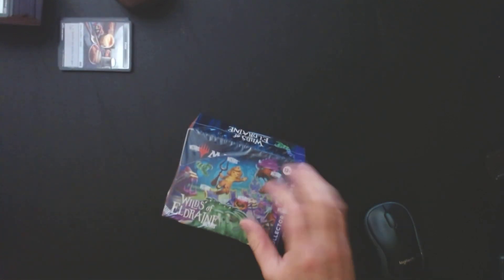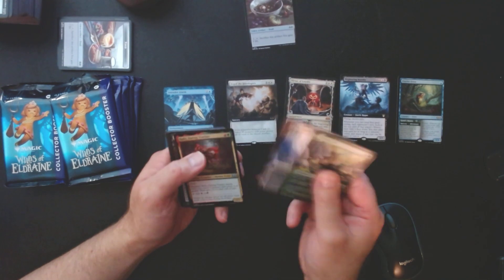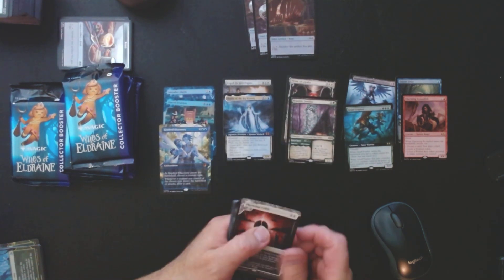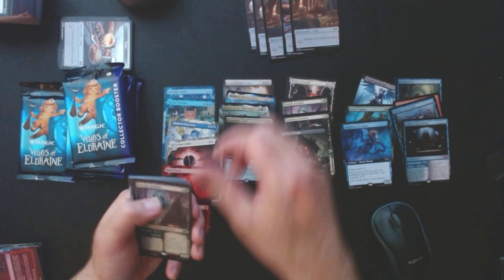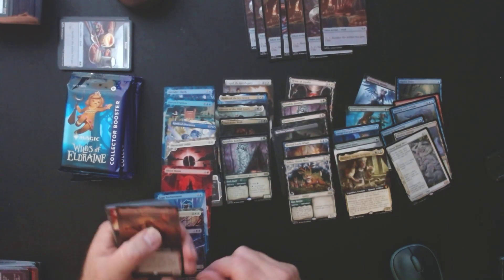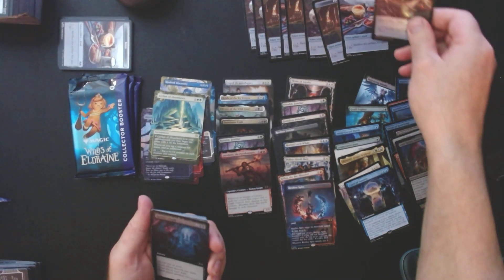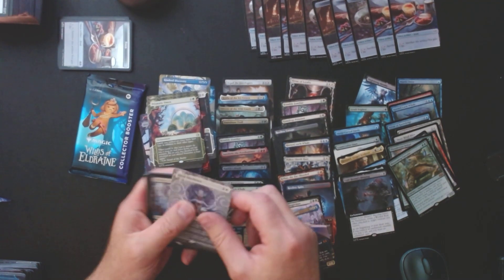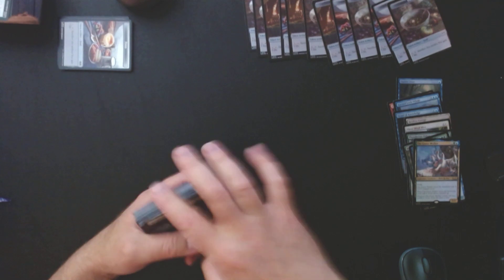Wilds of Eldraine Collector Booster Box Opening...Box #2 From Our Case...Let's See If We Can Get Gud